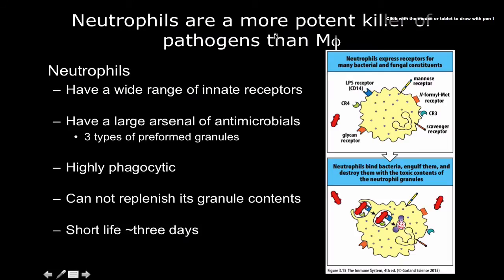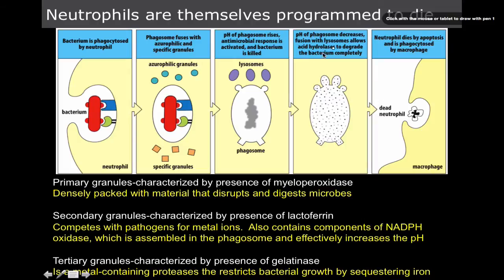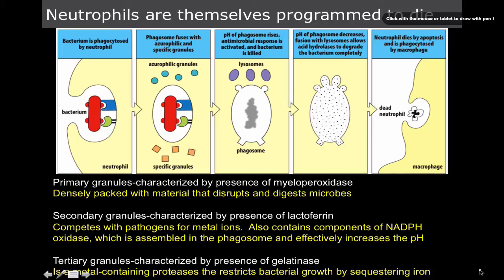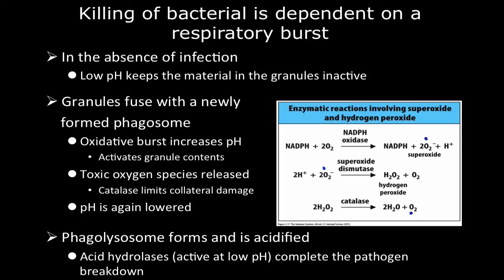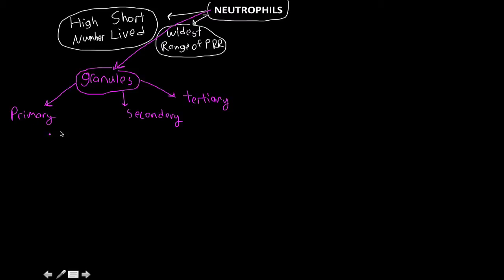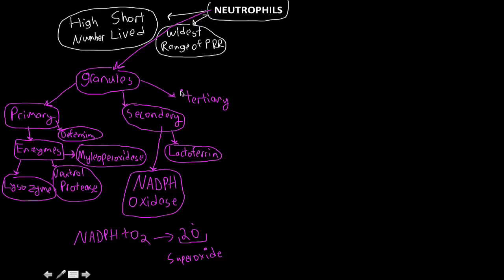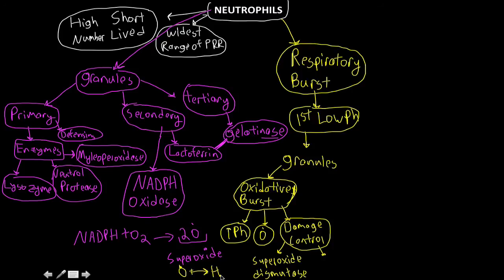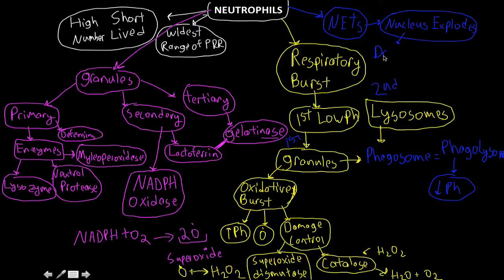Immunology: Neutrophil Mechanisms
Being highly motile, neutrophils quickly congregate at a focus of infection, attracted by cytokines expressed by activated endothelium, mast cells, and macrophages. Neutrophils express[18] and release cytokines, which in turn amplify inflammatory reactions by several other cell types.

In addition to recruiting and activating other cells of the immune system, neutrophils play a key role in the front-line defence against invading pathogens. Neutrophils have three methods for directly attacking micro-organisms: phagocytosis (ingestion), degranulation (release of soluble anti-microbials), and generation of neutrophil extracellular traps (NETs).[19]